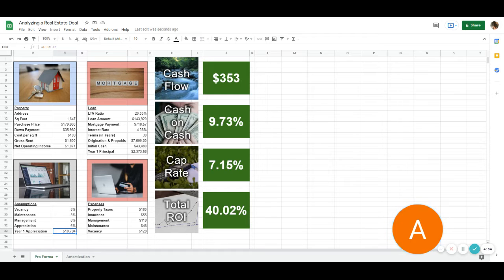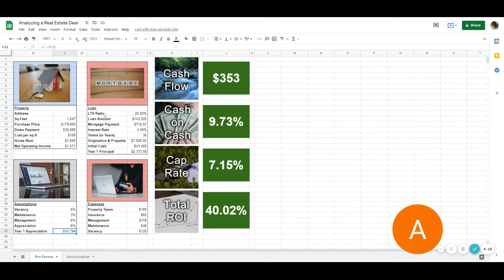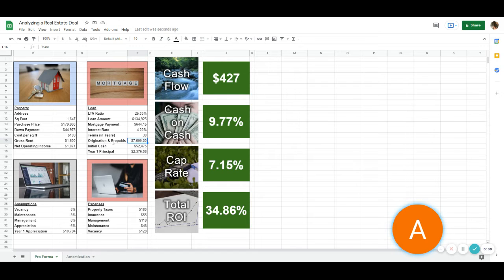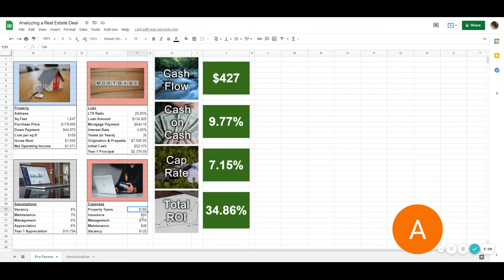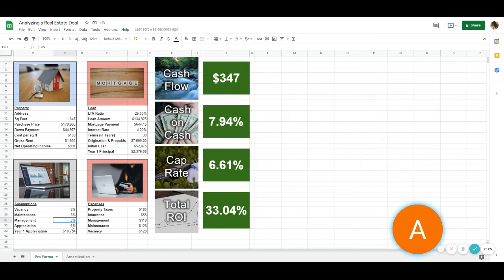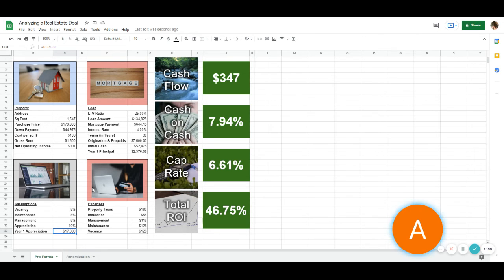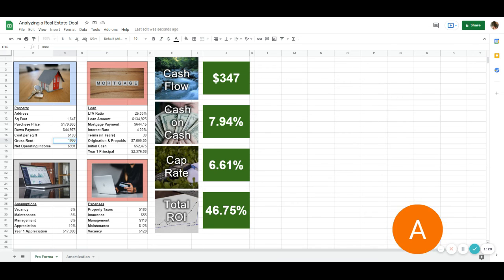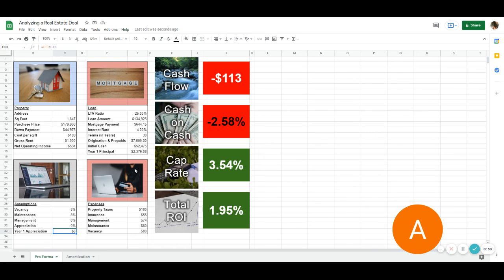Analyzing a Real Estate Deal Tutorial